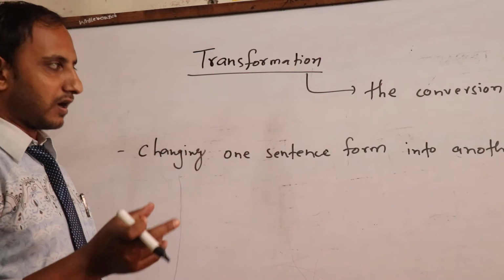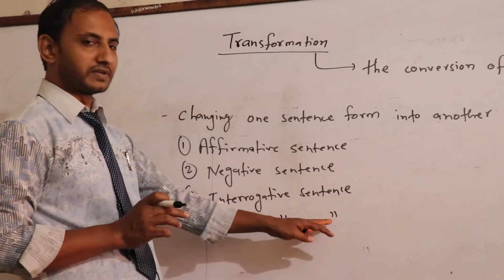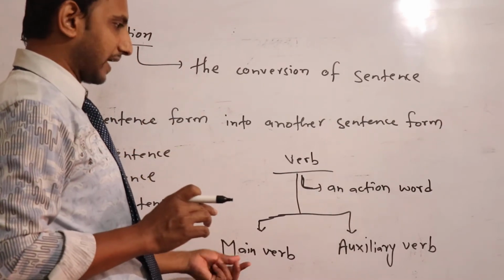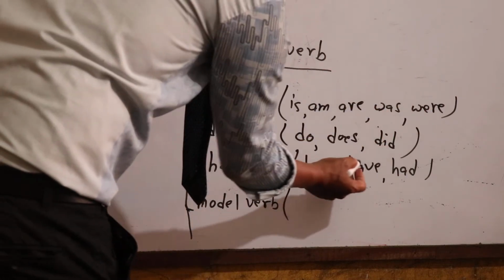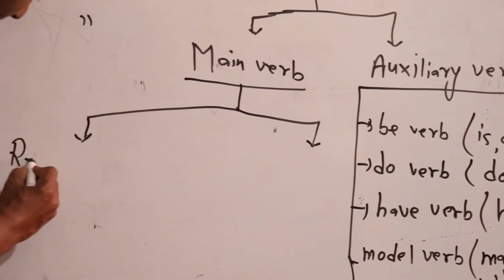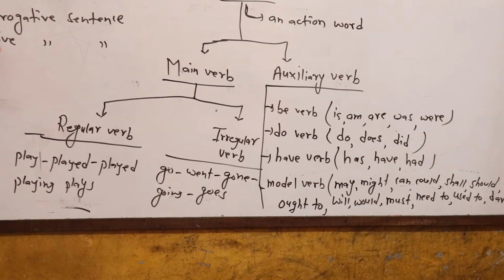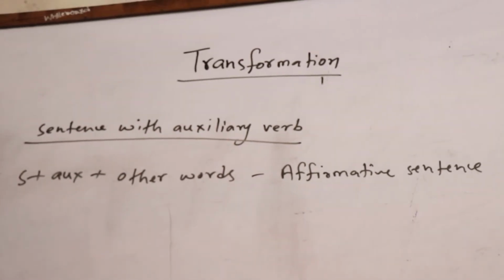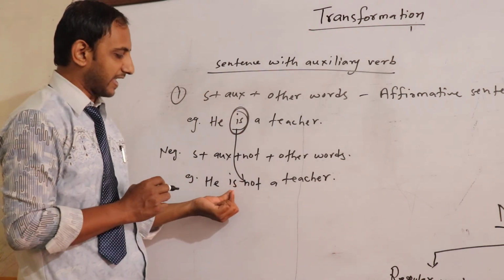Online Class Of Grammar For Class VI/VII/VIII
by Saroj Sah  Sir (HEBS)